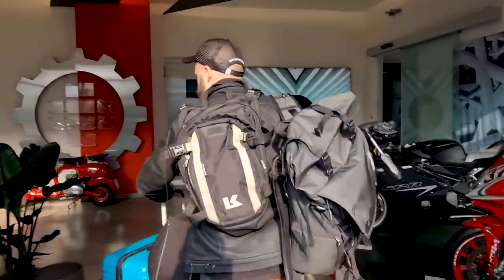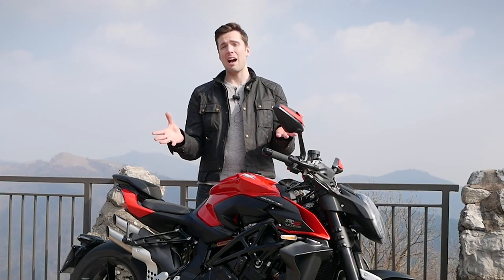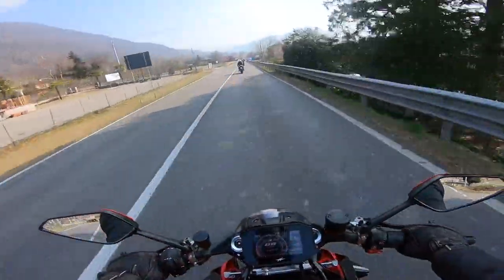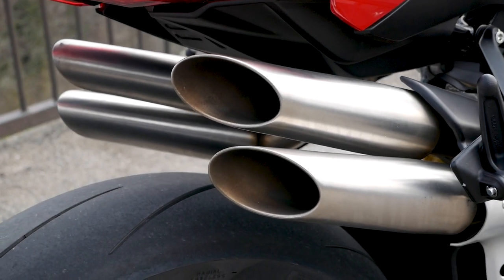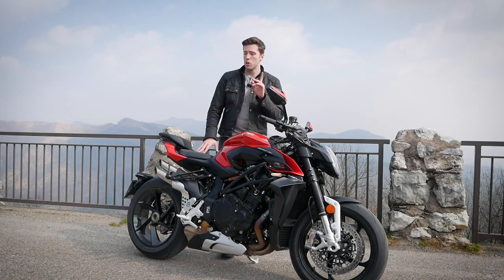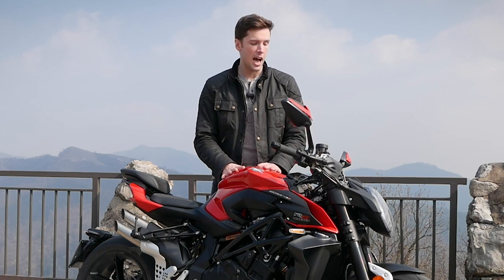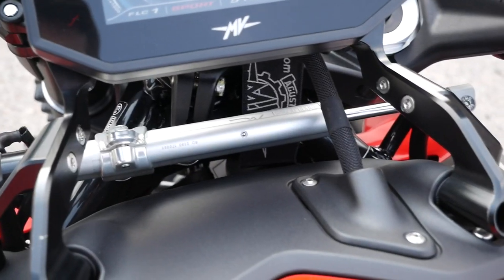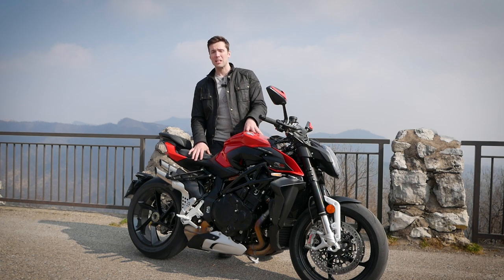Brutale 1000RS Review | New Daily Rider?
Recently got to go on a press trip with my good friend Motobob to test the new MV Agusta Brutale 1000 RS and F3 RR. Thoroughly enjoyable experience from beginning to end. Both bikes are arguably more than you will ever need for the road but it's still just as much fun trying to tame them.

My Equipment:

Cameras
GoPro Hero 7 Black /
GoPro Hero Session /
Panasonic Lumix G7 /
Sigma 19mm Lens /

Sound
Sony Digital Recorder /
Sony Lapel Mic /
Rhode Videomicro /